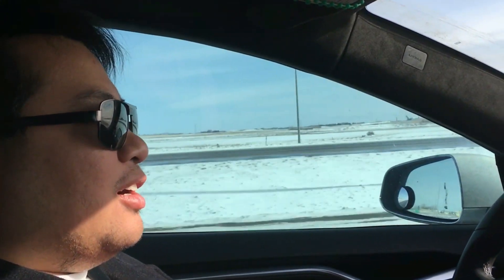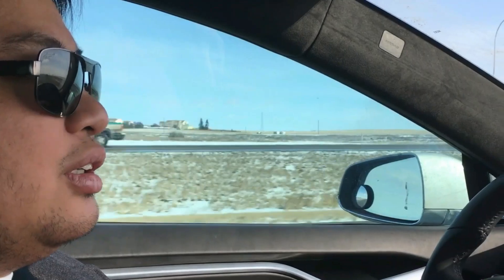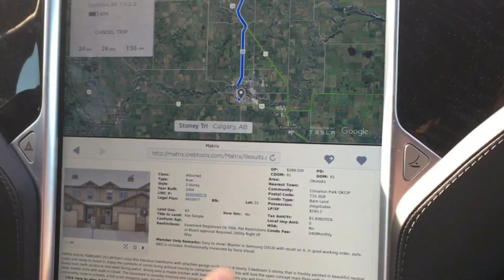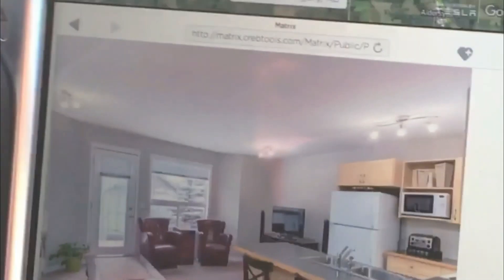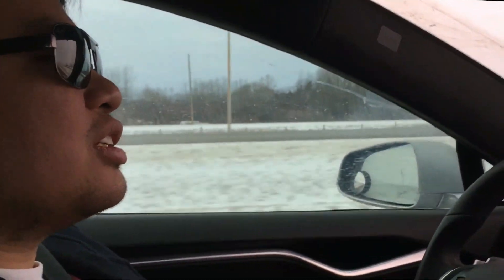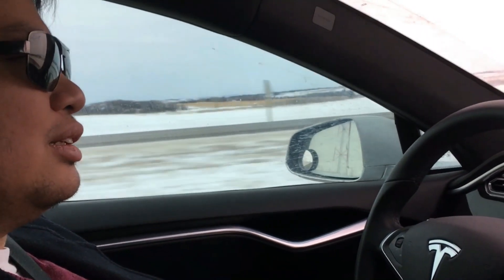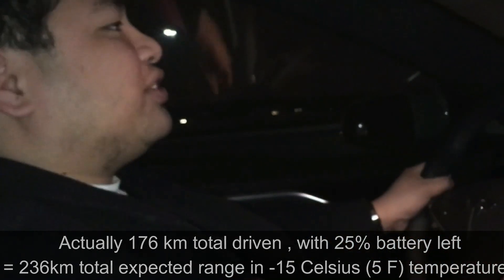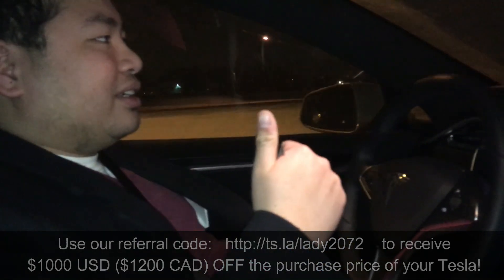#36 TESLA driven like a WINTER BEATER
Is the Tesla Model S a good daily workhorse? Ariell just put 14,000 km on his Tesla in just 11 weeks and he explains why he uses his Tesla daily for his real estate business, and demonstrates that it could be a great car for realtors.